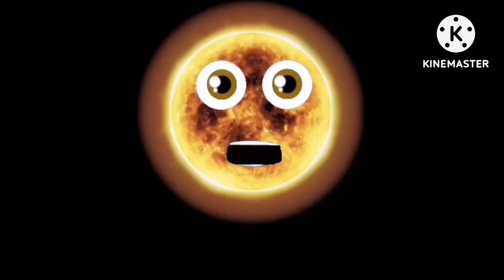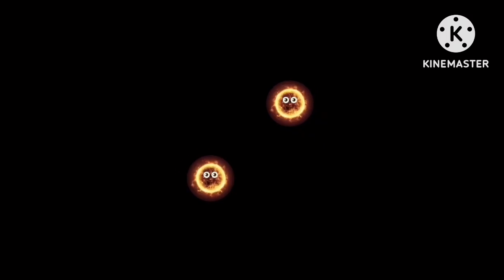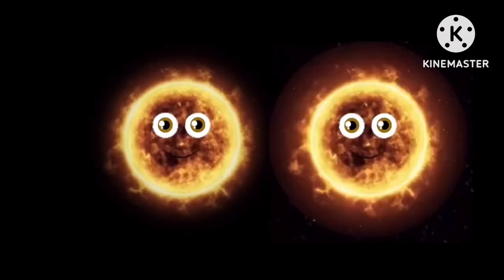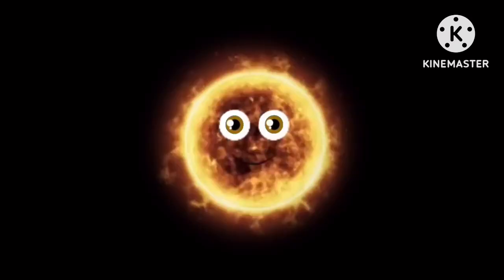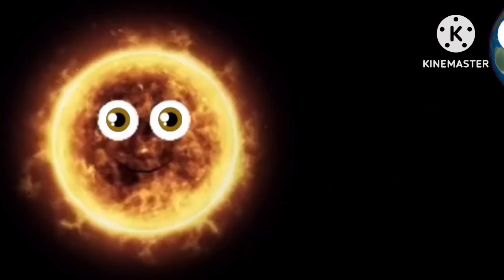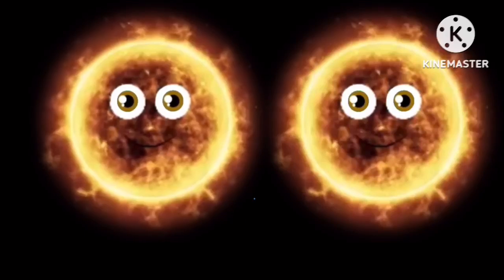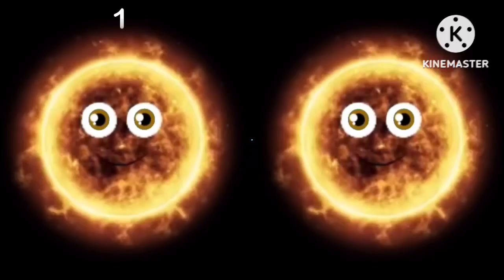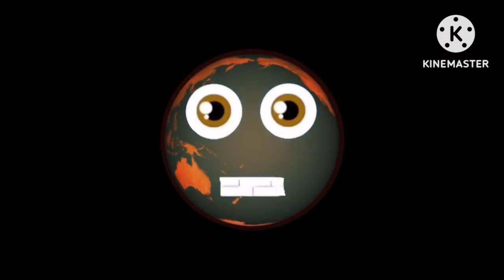(LOT MORE) What Would Happen If The Earth Had Two Suns? KLT Remake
Audio: klt
Merry Ununununchristmas!!!